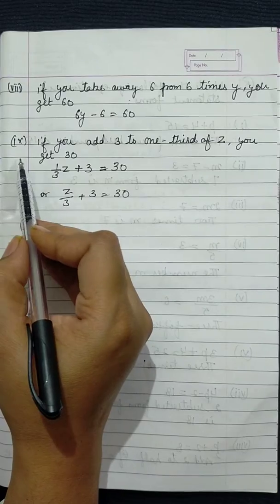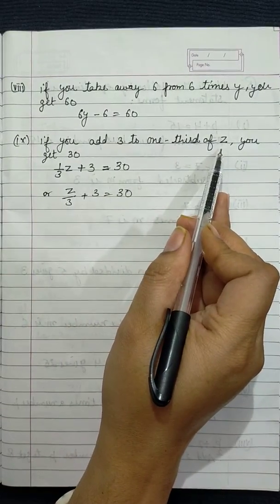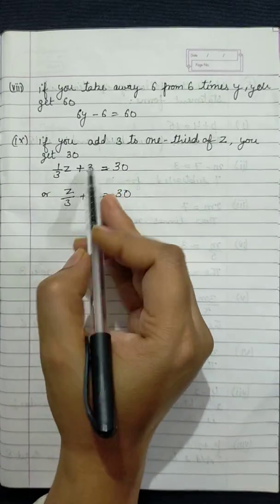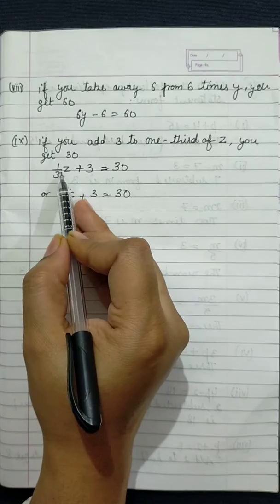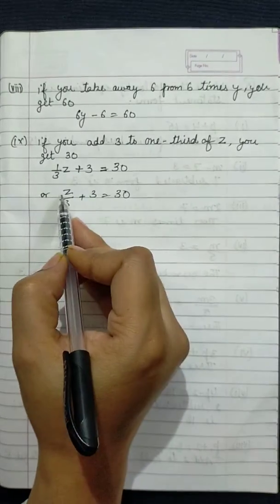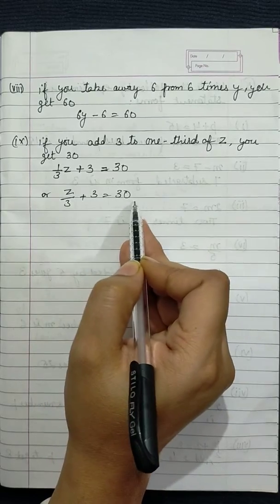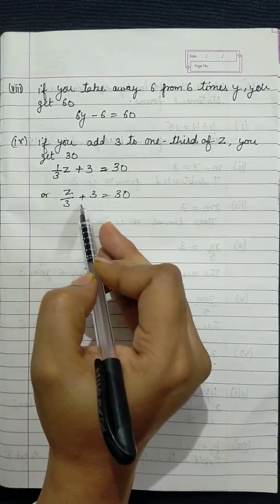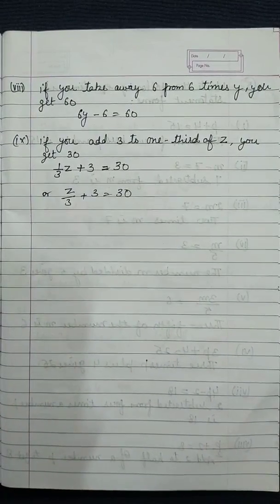NCERT CLASS-7 MATHS CH-4 SIMPLE EQUATIONS EX-4.1